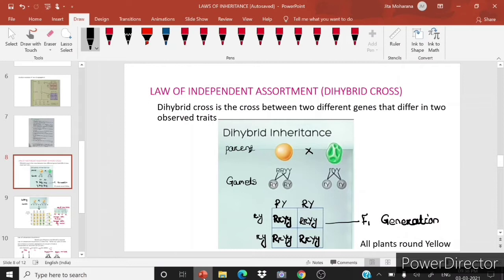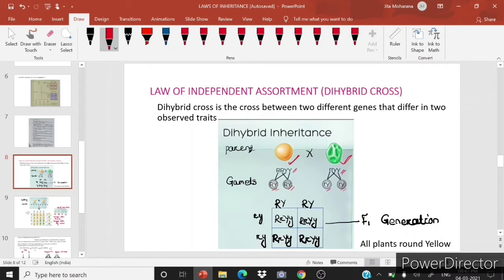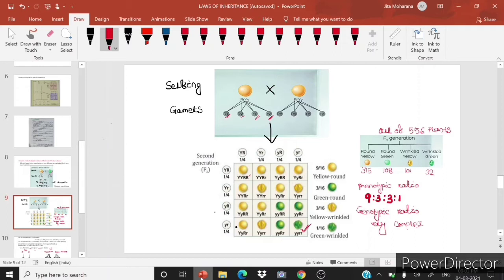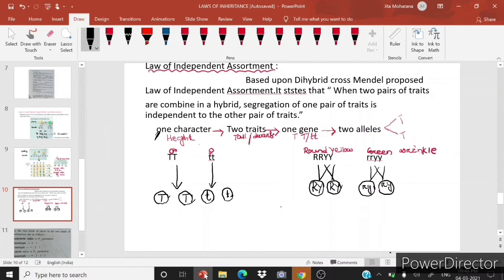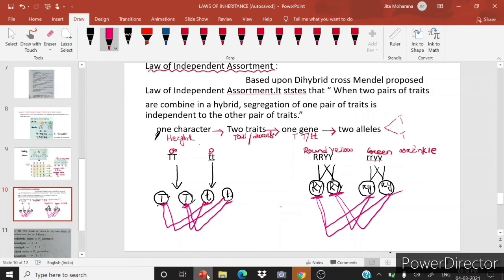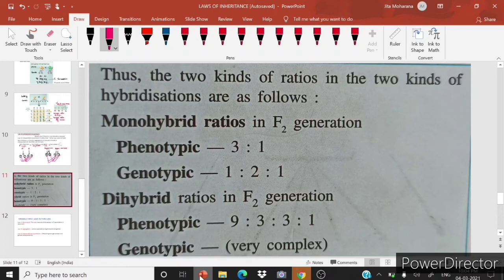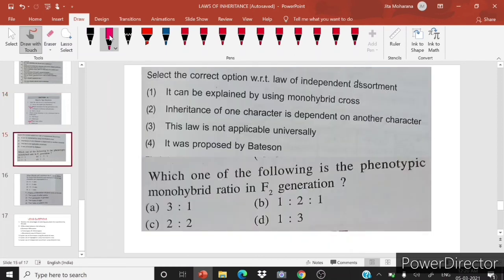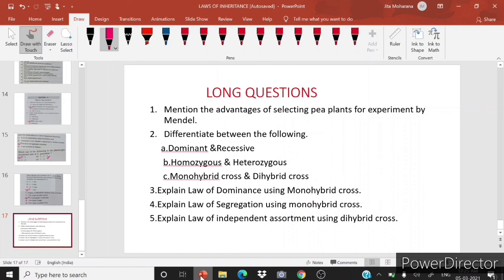LAW OF INDEPENDENT ASSORTMENT, GENETICS AND VARIATIONS L3, CHSE BIOLOGY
CHSEBIOLOGY ODISHABOARD#+2IINDYRSCIENCE#U will find the following points in this video.
Dihybid cross
Law of Independent assortment
Mendel's 3 Laws in 3 lines
Short questions for practice with ans
Multiple choice questions with ans
Long questions for practice.
Also u can clarify your terminology related to Genetics through the video " Fundamentals to genetics "in this channel
U can search Mendels laws of inheritance here
in which u will find -Law of Dominance & Law of segregation
 You will find practice questions at the end of each video